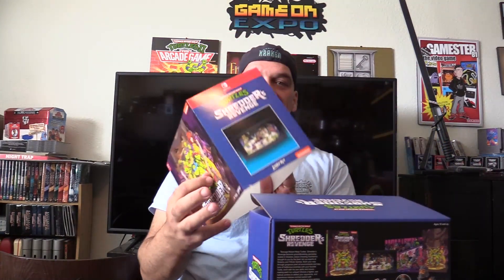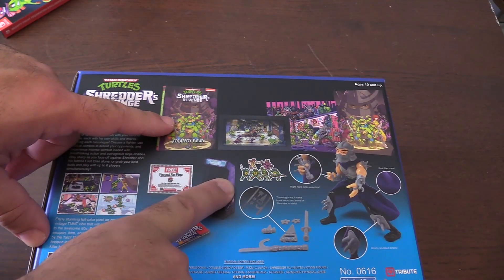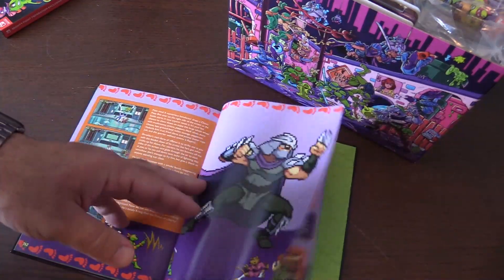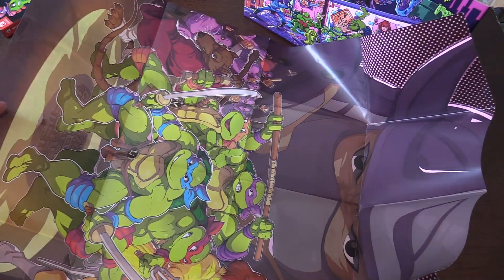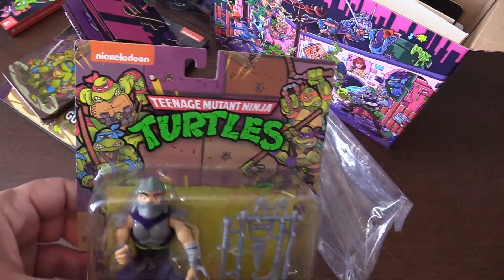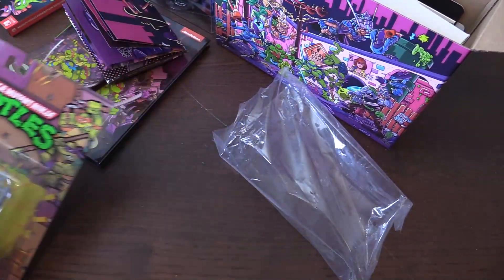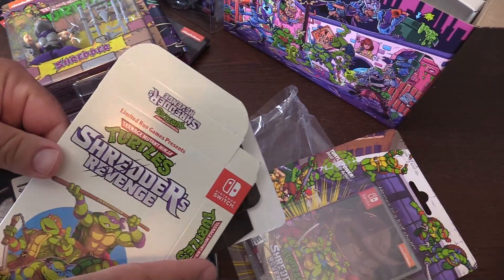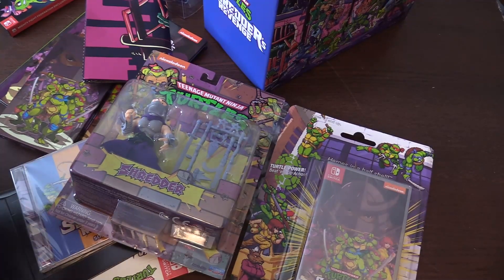TMNT Shredder's Revenge Radical Collector Edition Switch Unboxing - Limited Run Games - Gamester81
I unbox the very cool Teenage Mutant Ninja Turtles Shredder's Revenge Radical Collection Edition for the Switch, and by Limited Run Games. Let's find out what's all included.